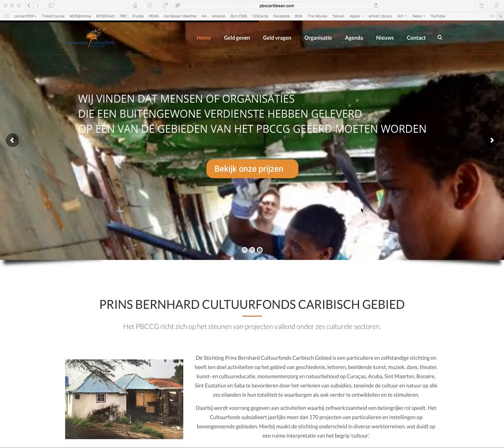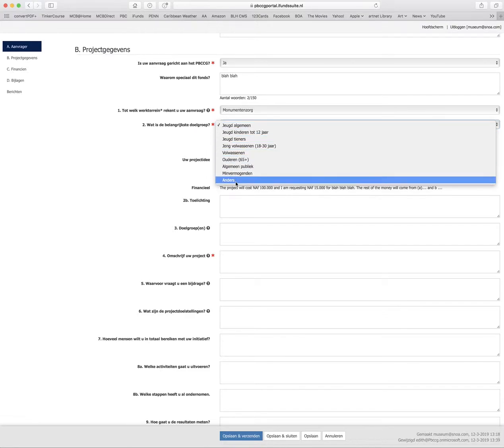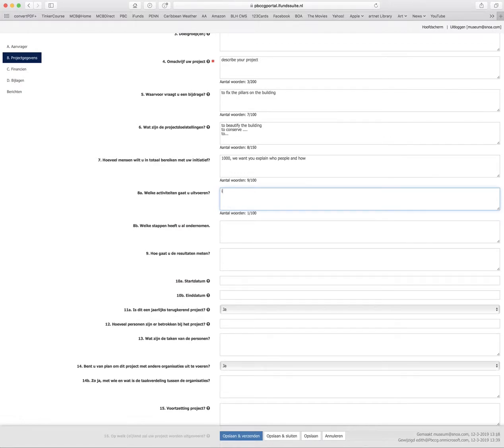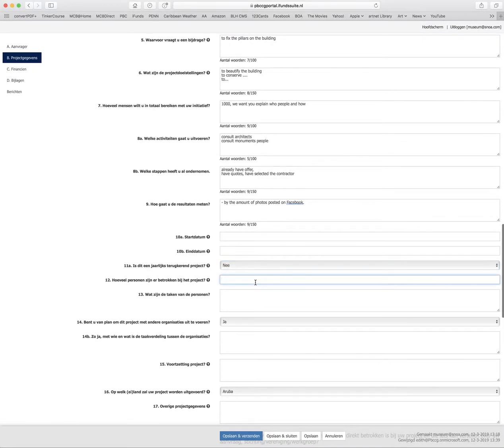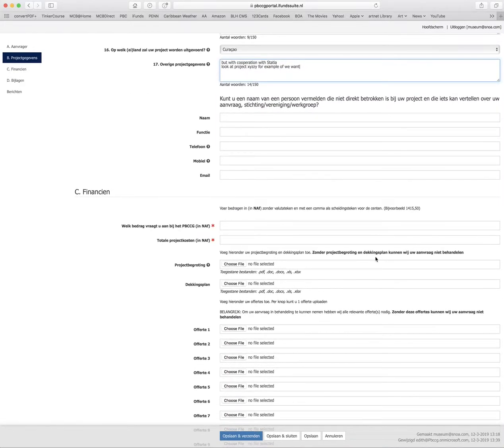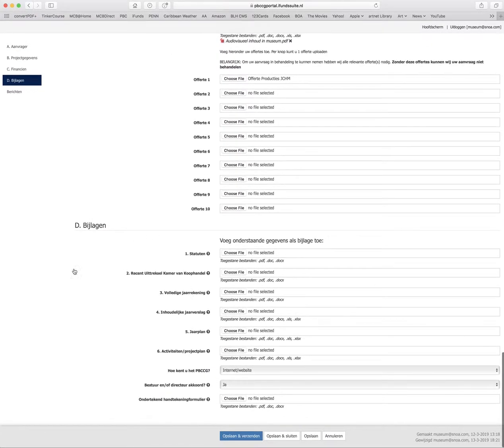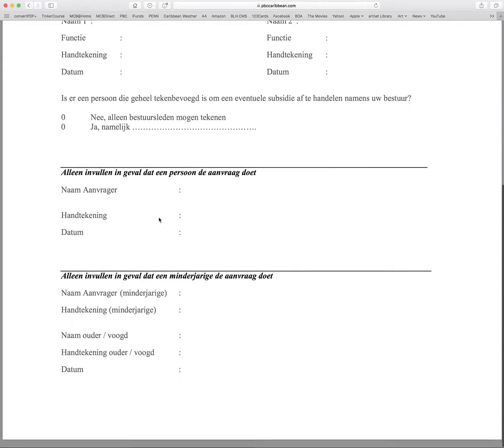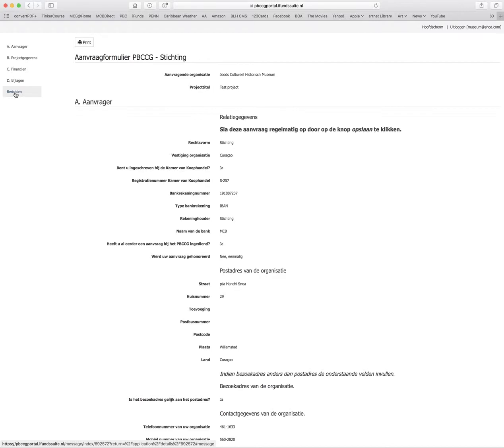Step 3 Submit your full request to PBCCG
This is your 3rd and last step. Once your project idea has been approved, you can go ahead and fill in all the information about the project, upload your documents and submit it.